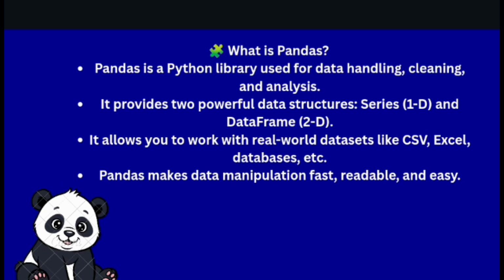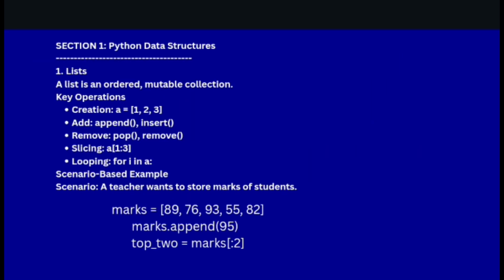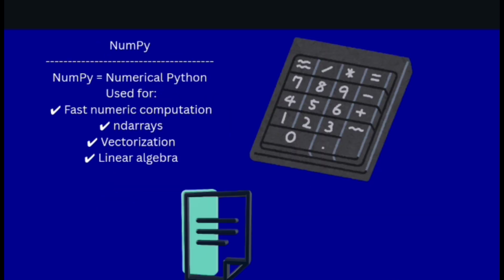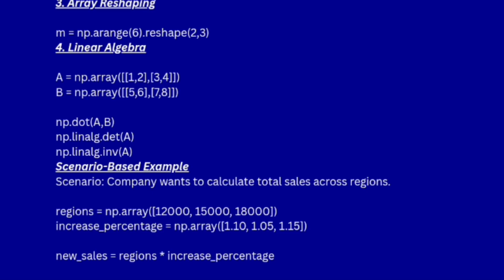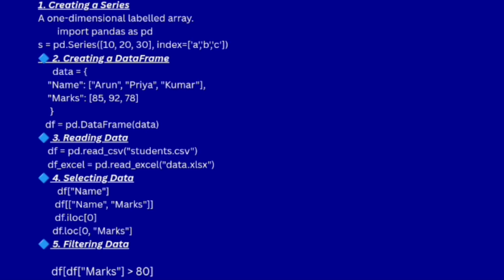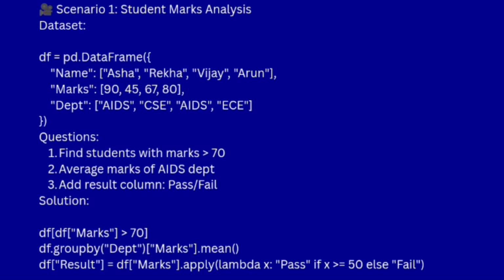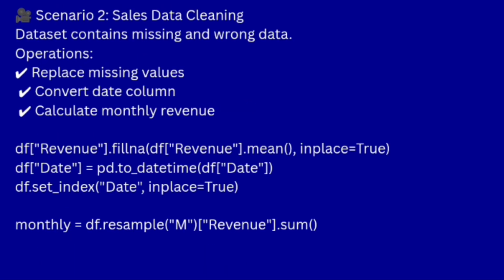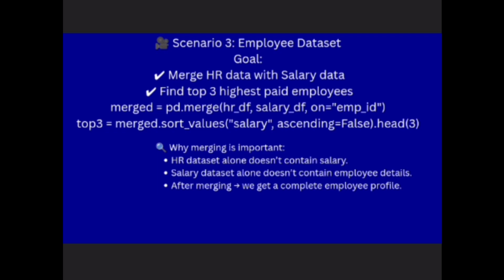Python Data Structures + NumPy + Pandas Full Guide | Learn with Simple Real-Life Examples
Python is one of the most powerful and beginner-friendly programming languages.
In this video, I explain Python Data Structures, NumPy, and Pandas in a simple and practical way using real-life scenario-based examples.

This tutorial is perfect for:
✔ Students
✔ Beginners
✔ B.Tech / M.Tech learners
✔ Anyone preparing for placements
✔ Data Science & AI beginners

• Lists
• Tuples
• Sets
• Dictionaries
• Real scenario examples (marks calculation, employee details, shopping cart, etc.)

✅ 2. NumPy Library

• Arrays (1D, 2D, Matrices)
• Mathematical operations
• Real scenario examples (sales increase, temperature analysis)

✅ 3. Pandas Library

• Series & DataFrames
• Data cleaning
• Grouping
• Real scenario examples (student dataset, expenses tracking)

✔ Easy explanation
✔ Beginner friendly
✔ Real-life examples
✔ Perfect for Python fundamentals, coding interviews, data science basics

❤️ About My Channel – Kanee Lifestyle & Vlogs

I share educational tutorials, motivational content, tech learning, food vlogs, travel, and positive lifestyle videos.

Your support motivates me to create more useful videos ❤️

✅ 📌 Hashtags (High Ranking)